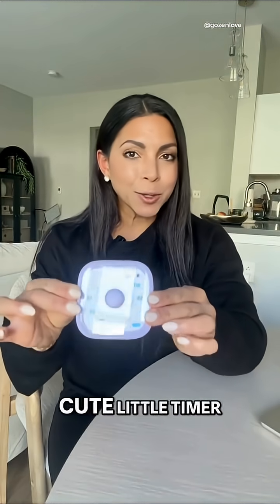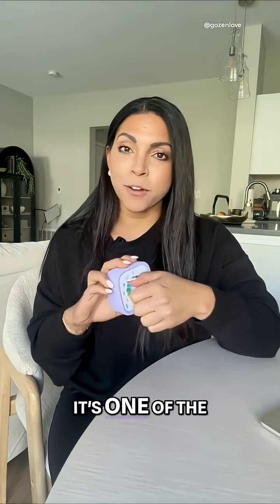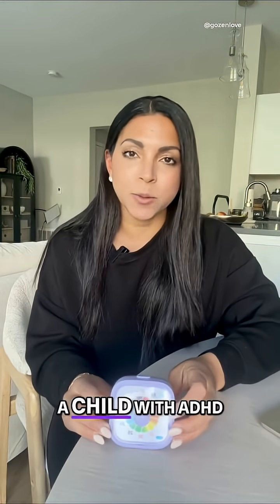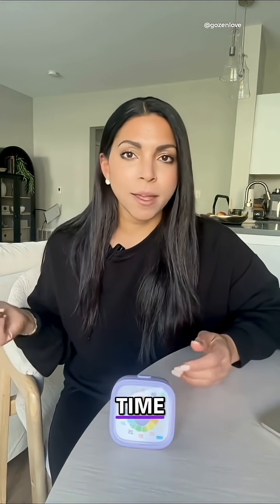This Simple Trick Helps Kids With ADHD Focus I ADHD Kids and Parenting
Struggling to get your child to focus on homework, chores, or classroom tasks? Science says there’s a simple tool that can make a huge difference: a visual timer.

In this video, we’ll break down the neuroscience behind why visual timers work to support kids’ attention, executive functioning skills, and self-regulation. Whether your child has ADHD, anxiety, or just struggles with time management, this strategy can help them stay on task and feel more confident.

This focus hack is great for:

Parents helping kids with homework
Teachers looking for classroom management strategies
Mental health professionals building coping and emotional regulation skills with children